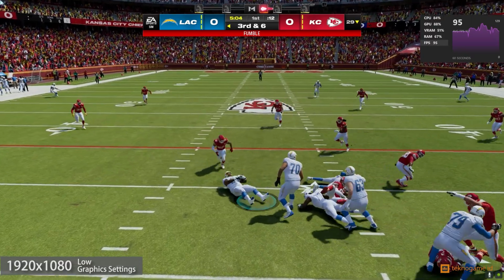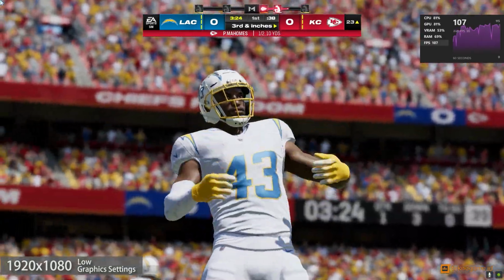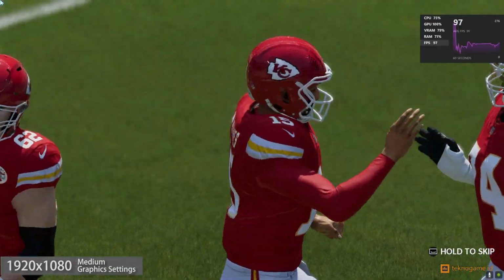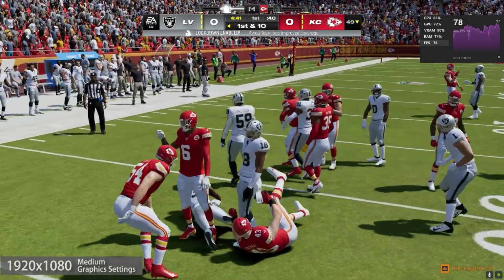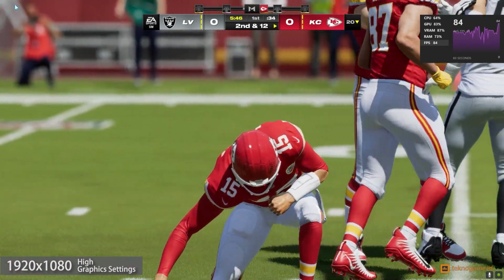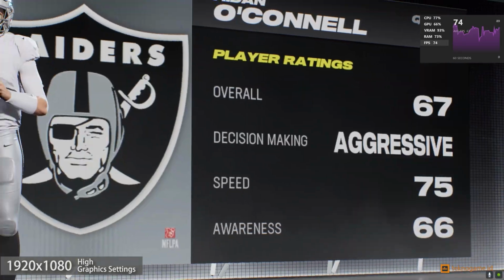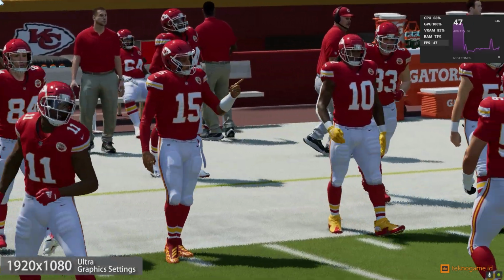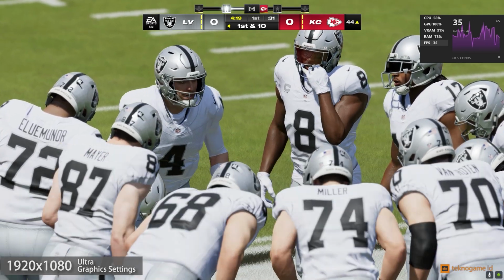Madden NFL 24 | RTX 2060 6GB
PC Specs:
Motherboard : Colorful A320M-K Pro V14
CPU : AMD Ryzen 5 4500 6-Core Processor
GPU : Zotac Gaming GeForce RTX 2060 6GB
RAM : 16 GB (8GBx2) DDR4 3200 MT/s
Storage : ADATA SU650 512GB SATA SSD
CPU Cooler : DeepCool AG400 ARGB
PSU : FSP HV Pro 550W 80+ Bronze

Condition:
Game footage recorded with Nvidia ShadowPlay
Driver Version: Nvidia Game Ready 565.90
CPU, GPU and Memory are running by default (No OC)
Windows 11 Home 23H2
My discord server:
Madden NFL 24 on RTX 2060 6GB
0:00 1080p Low
2:51 1080p Medium
5:47 1080p High
8:48 1080p Ultra
11:53 Outro